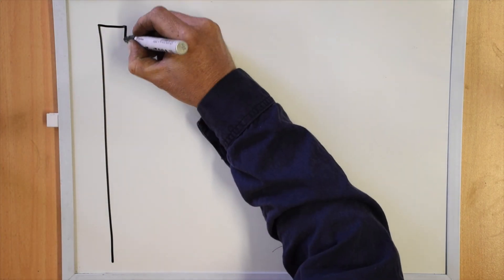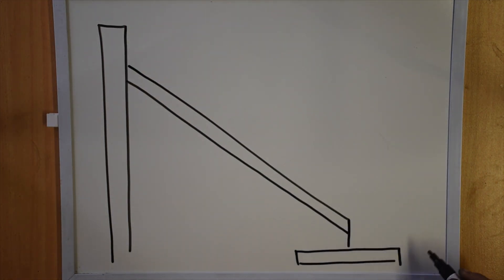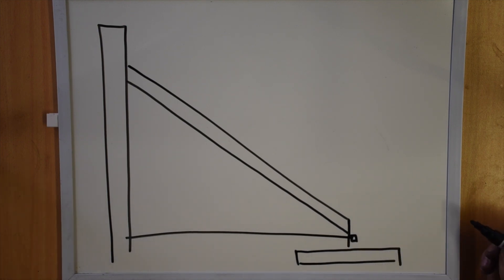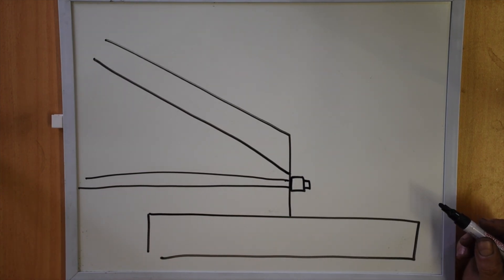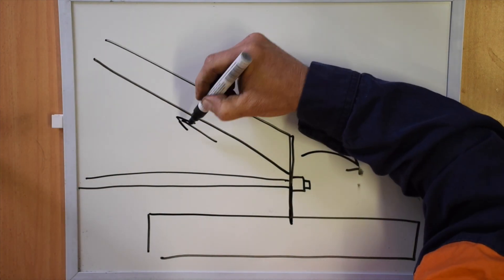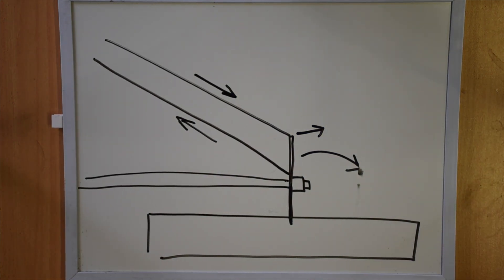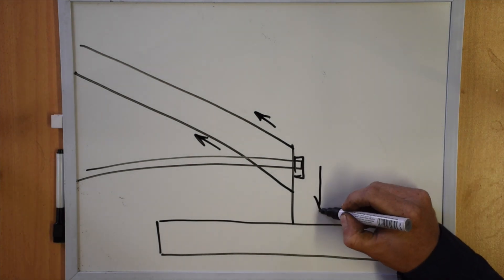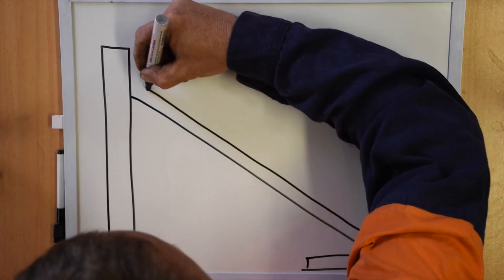How We Do It: Science of Our Stay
This episode has some more details on why we changed the design of our stay system. Enjoy!